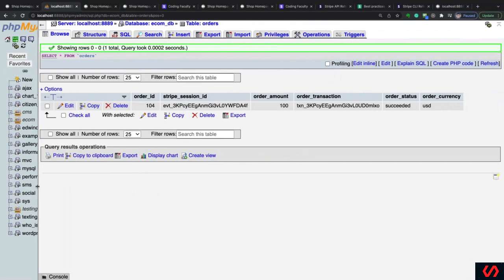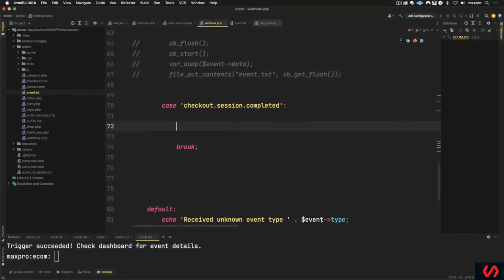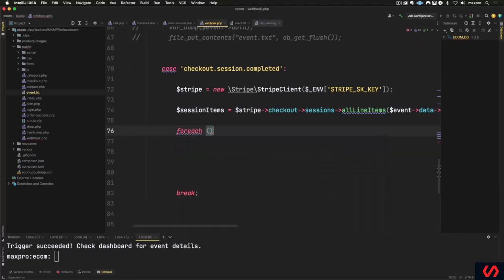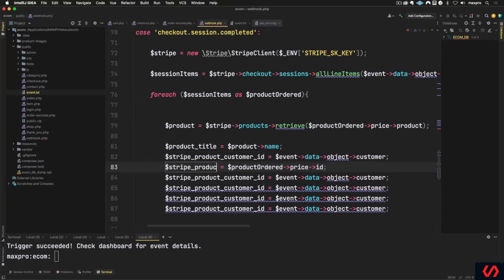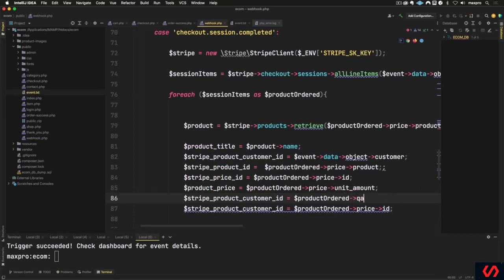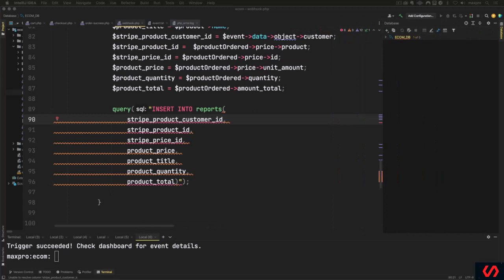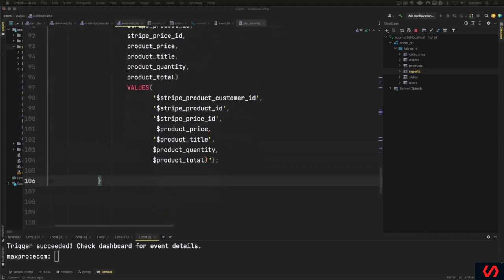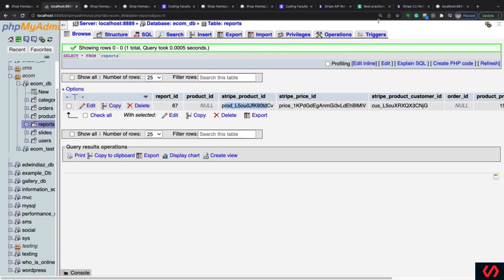160 Webhooks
Requirements
All Students Should know the following
HTML
VARIABLES
ARRAYS
FUNCTIONS
LOOPS
POST and GET REQUEST
MYSQL
Description

MORE MONEY ……